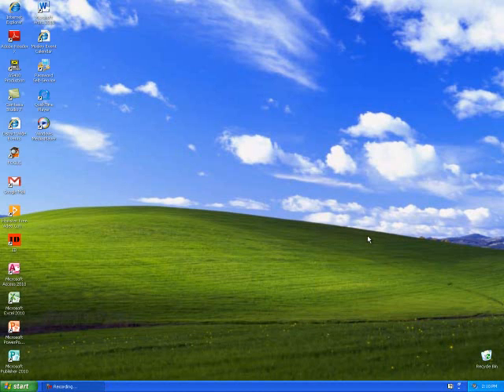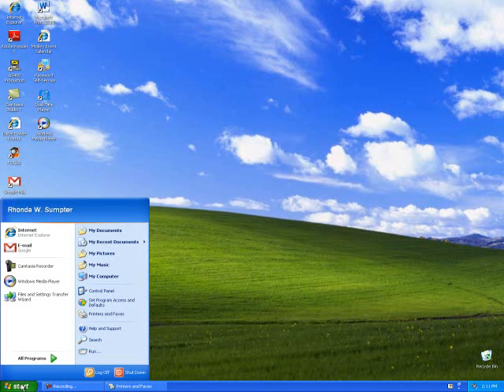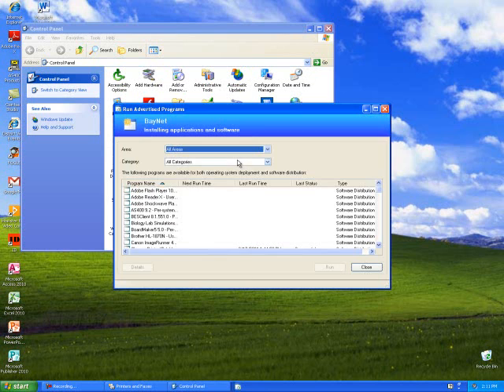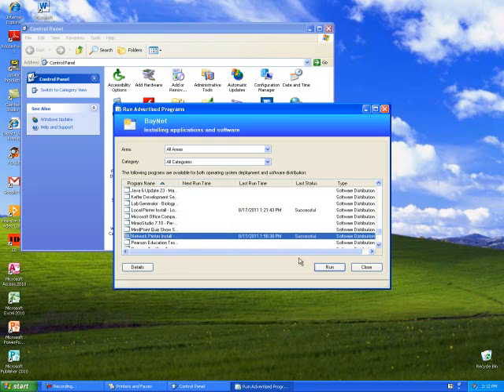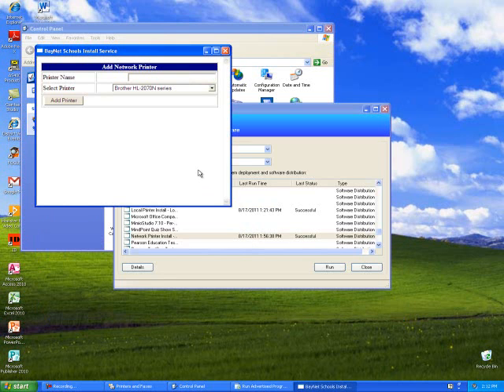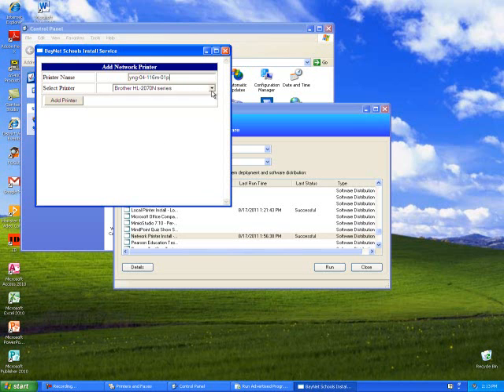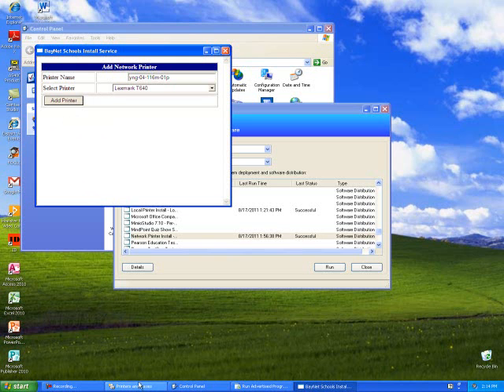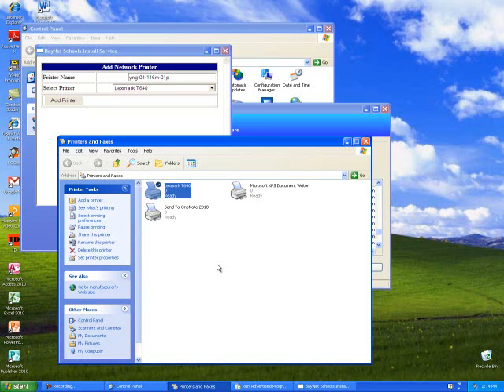Install Network Printer